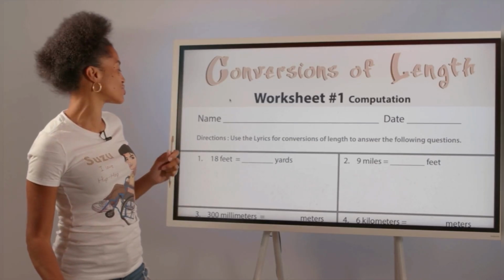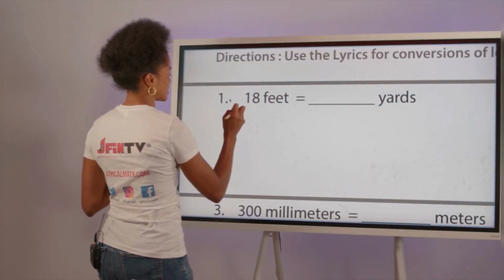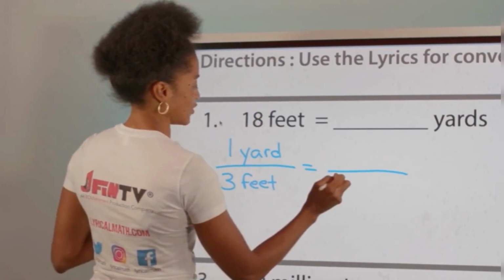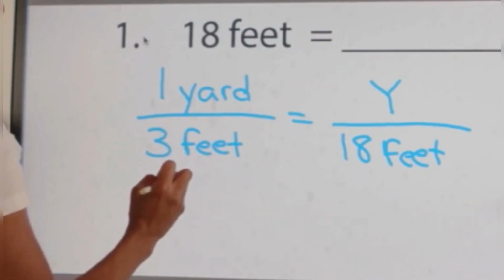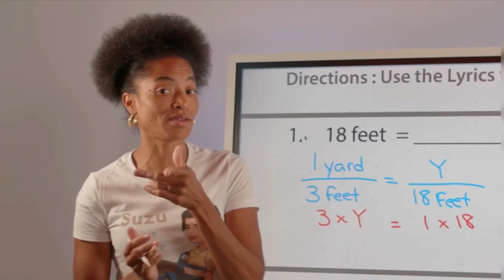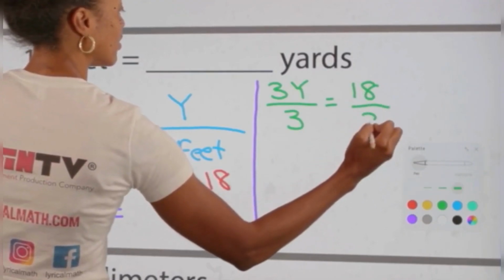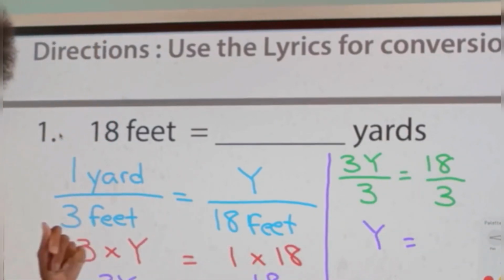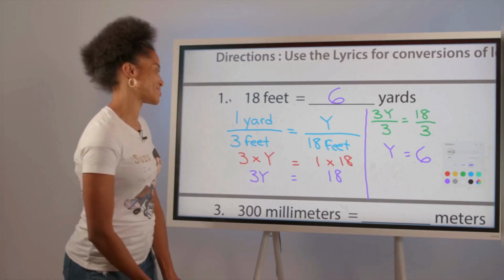Learn Conversions of Length at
Let’s have some laughs and learn this math. Either way on line or inside a class. It really doesn’t matter we can stop the chatter. Eating up math problems like steak on a platter. Whoa!